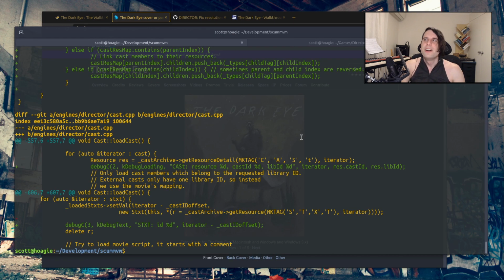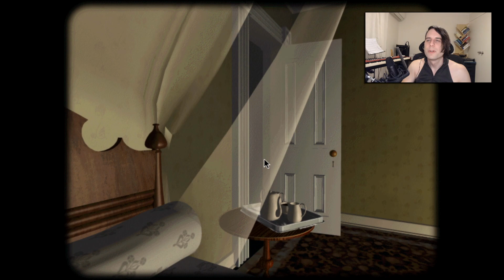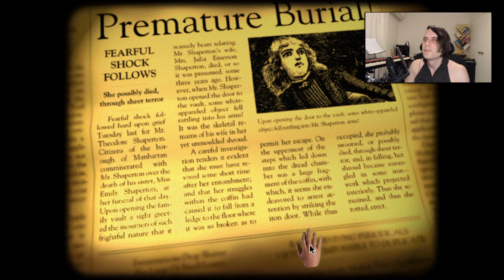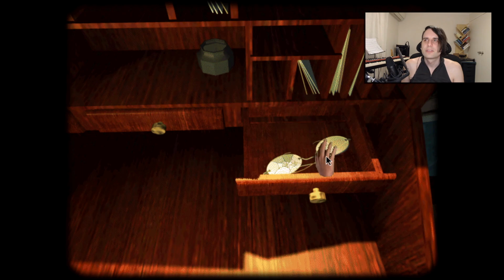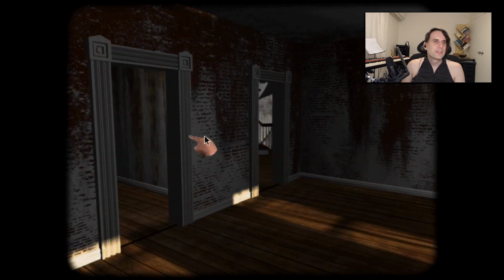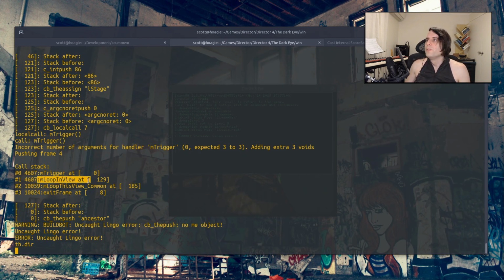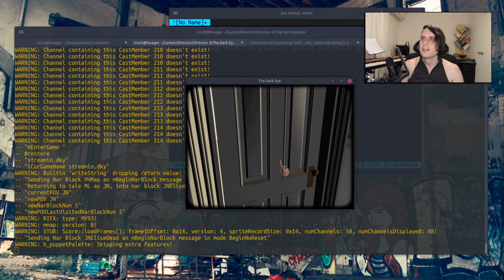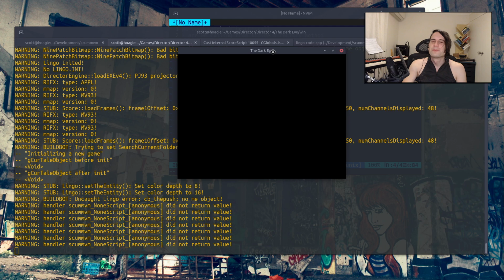Fixing ScummVM! Testing The Dark Eye, Part 3!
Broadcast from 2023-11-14